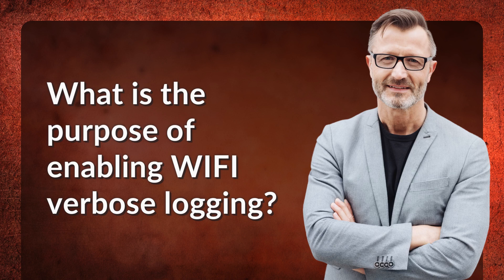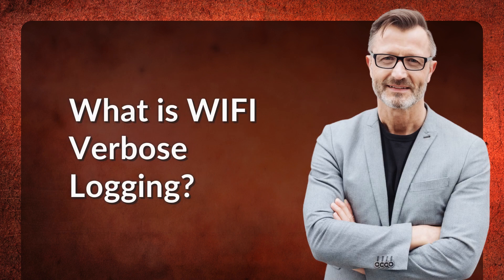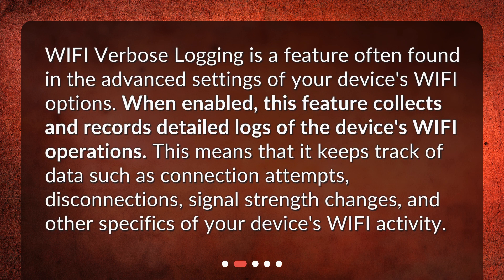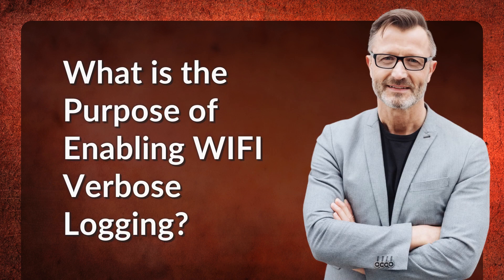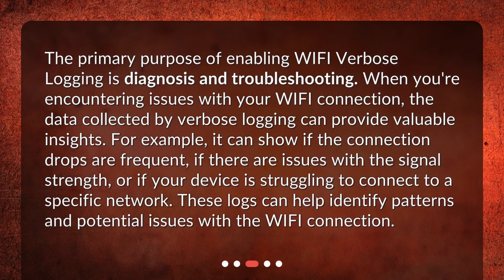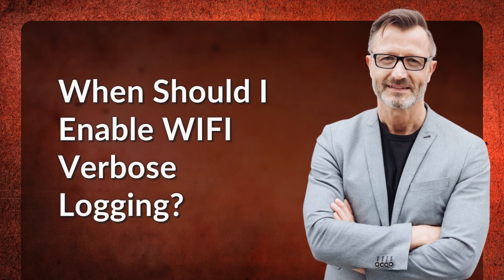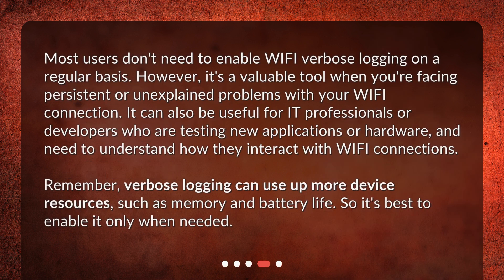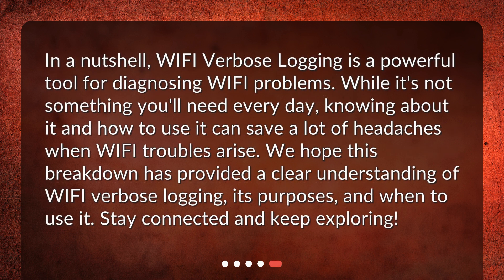What is the purpose of enabling WIFI verbose logging?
Understanding WIFI Verbose Logging: A Detailed Breakdown • Unleash the power of WIFI Verbose Logging! Learn how this often overlooked feature can help you diagnose and troubleshoot WIFI connection issues. Discover what WIFI Verbose Logging is, why you might need it, and when to enable it. Join us as we break down this valuable tool for tech enthusiasts, developers, and IT professionals. Don't miss out on this detailed breakdown of WIFI Verbose Logging!

00:00 • What is the purpose of enabling WIFI verbose logging?
00:27 • What is WIFI Verbose Logging?
00:54 • What is the Purpose of Enabling WIFI Verbose Logging?
01:28 • When Should I Enable WIFI Verbose Logging?